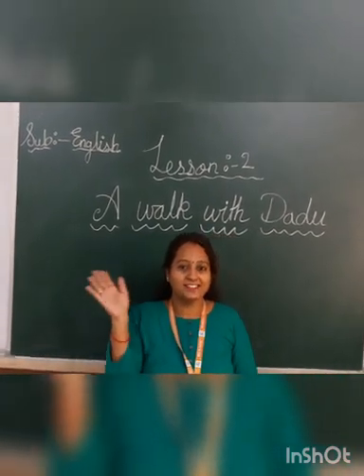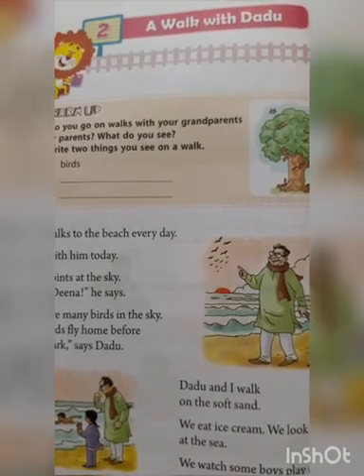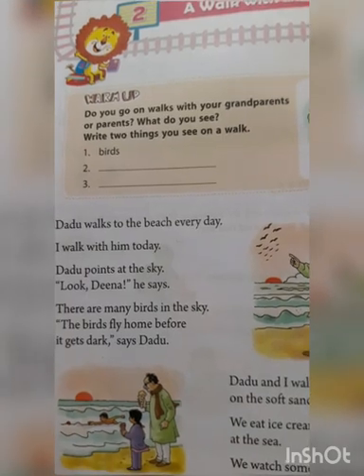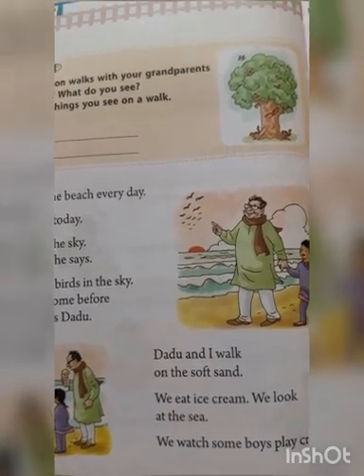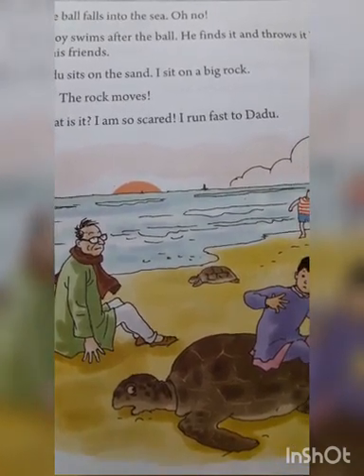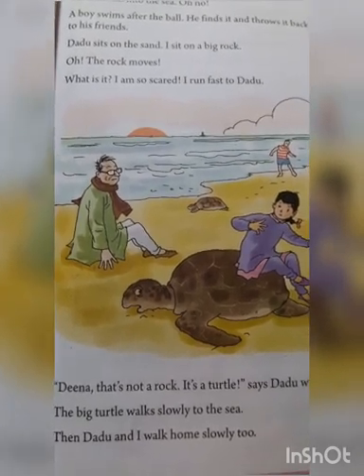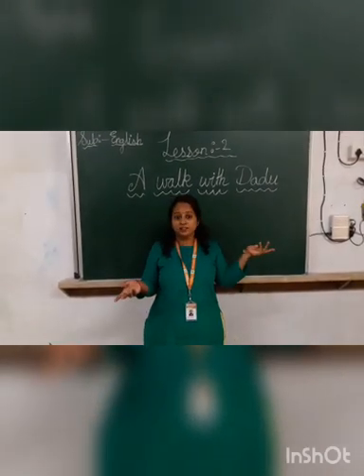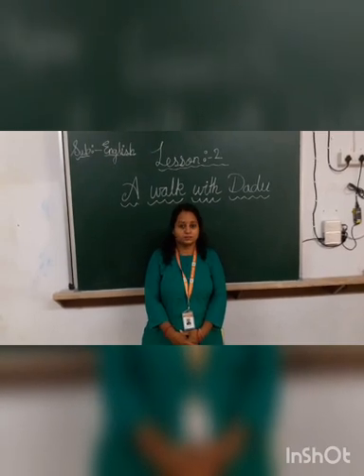E.M Grade-1 English Chapter-2 ( A Walk With Dadu)